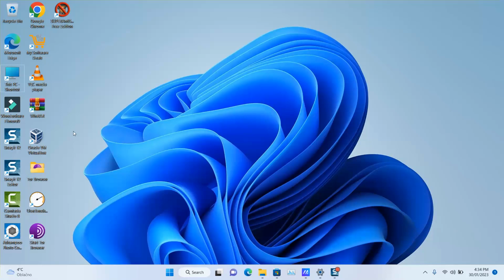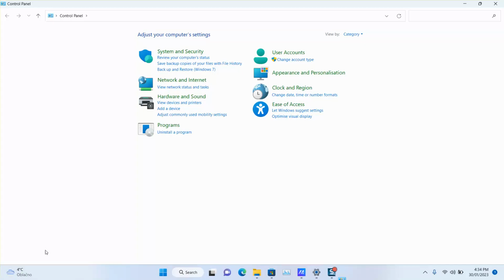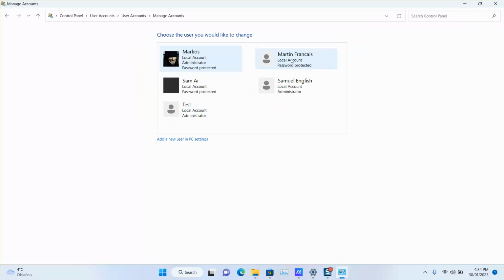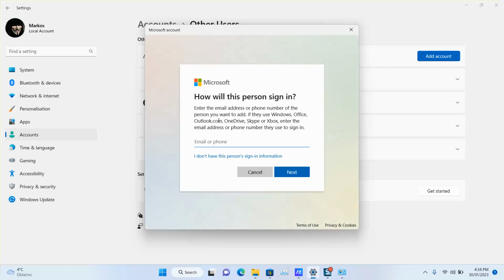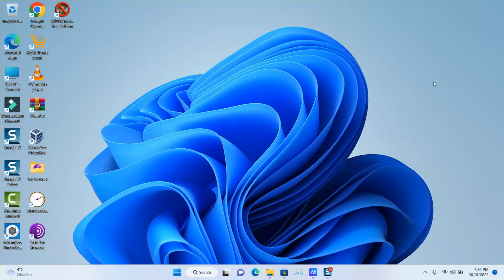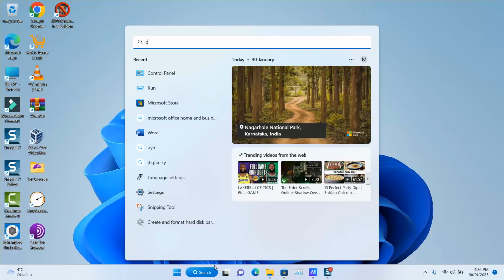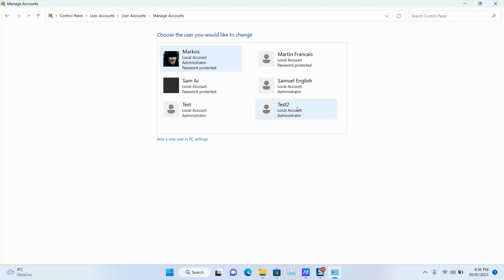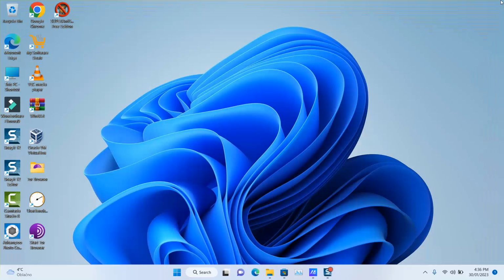How to fix windows search not working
Frustrated with your Windows search not functioning as it should? Don't worry – we've got the solution! In this tutorial, we'll guide you through the step-by-step process to troubleshoot and fix the Windows search issue on your computer. Whether it's a slow search or not working at all, our expert tips will have your search function back to its efficient self in no time. Watch now and reclaim control over your Windows search experience! 🔍🚀